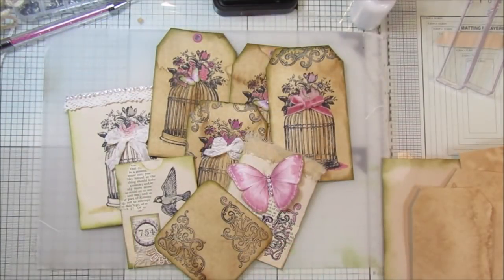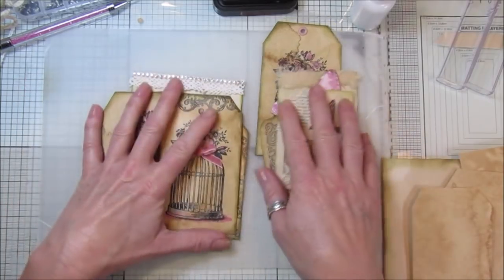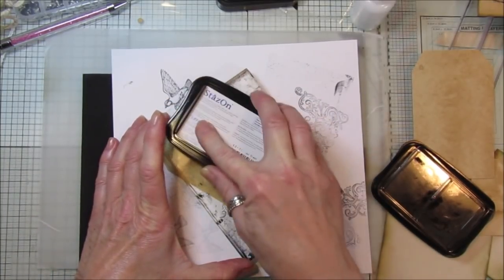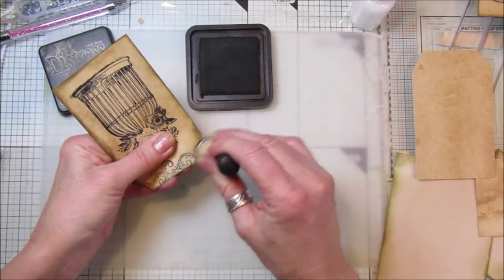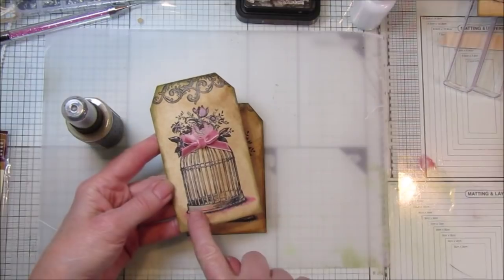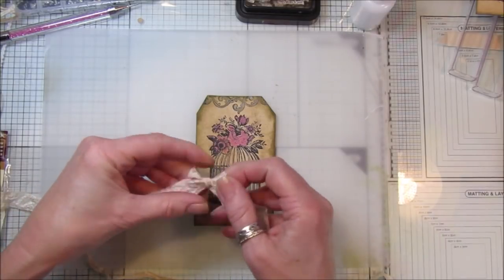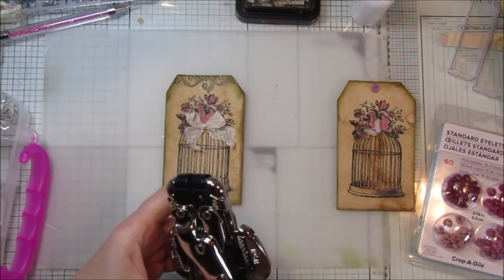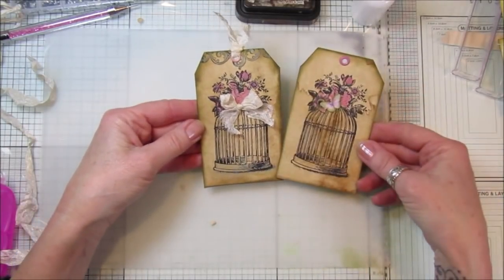Pretty Birdcage Tags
Today I have been having a play with some new stamps  making some really pretty birdcage tags.

Mini Fussy Cut Butterflies

This is the link to the online shop. It is based in Spain.

US - Amazon.com
1000pcs Gourd Bulb Pear-Shaped Safety Pins

UK - Amazon.co.uk
12 Tim Holtz Distress Oxide Sprays
1000pcs Copper Bulb Gourd Pins Safety Pins (Bronze)